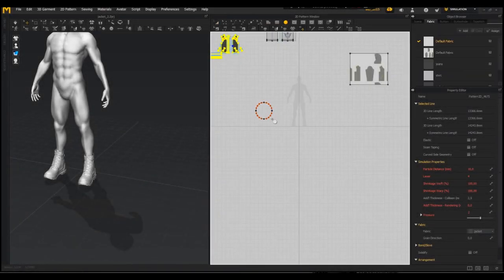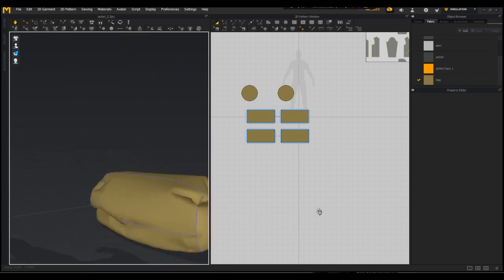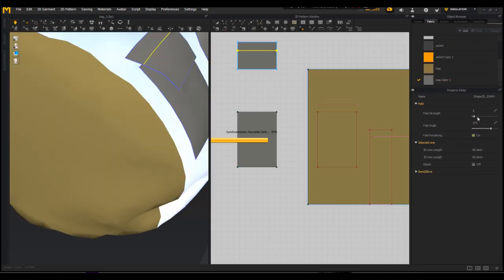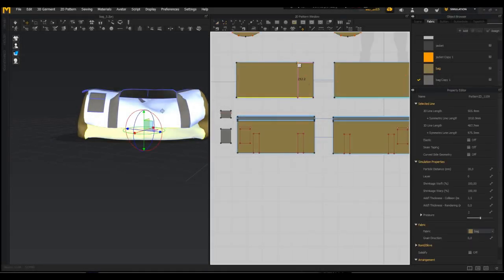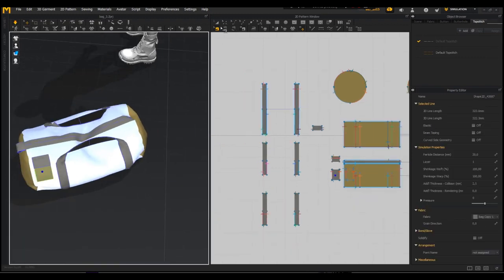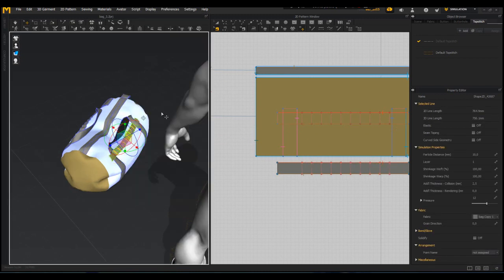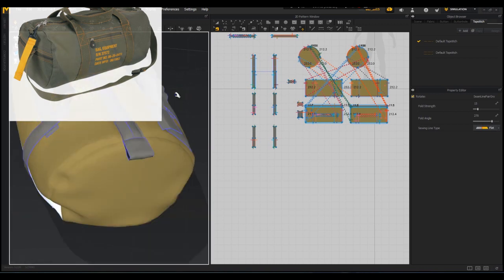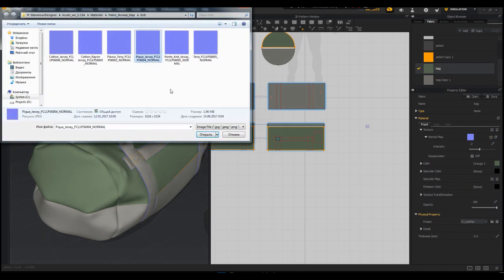Marvelous Designer tutorial bag, How to create bag in marvelous designer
In this course, I'll show you how to create clothes for the character. Beginning with jeans, ending with a cap. As well, we will create light sources, gamma for better visualization. I'll tell you about small tricks. The course lasts more than two hours and includes additional files such as: